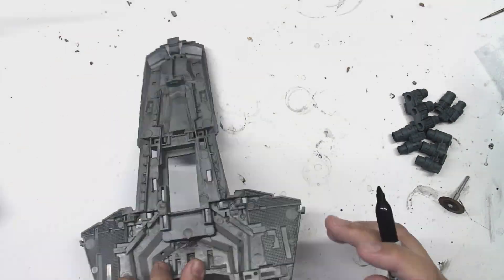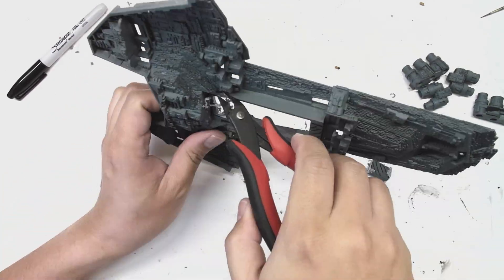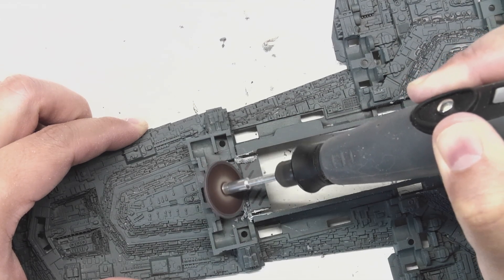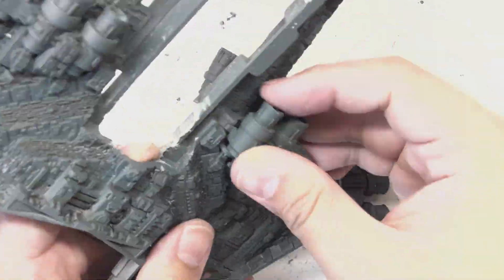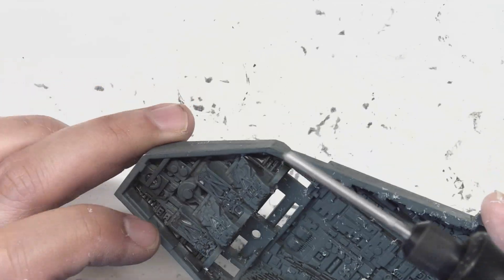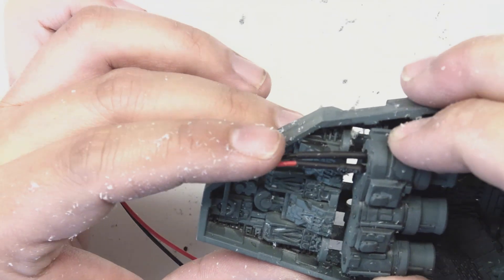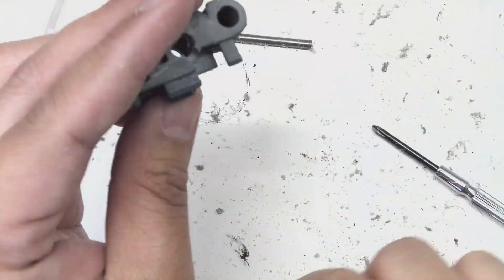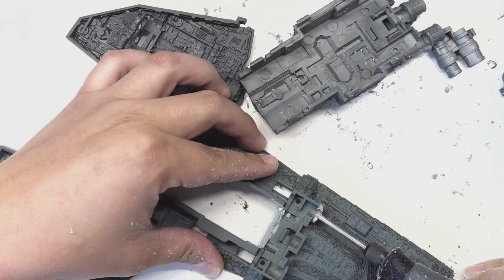Armada Super Star Destroyer 02 - Excavation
Hollowing out the interior of the super star destroyer hull, so I can internalize the entire LED wiring harness and electronics later.